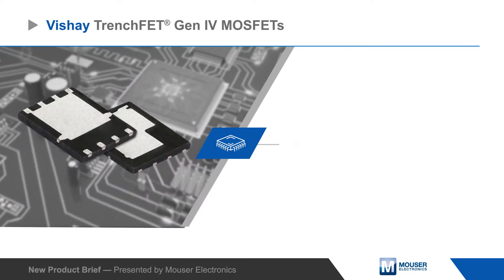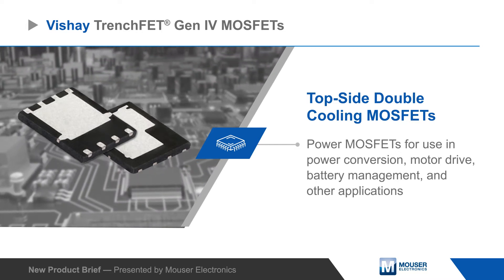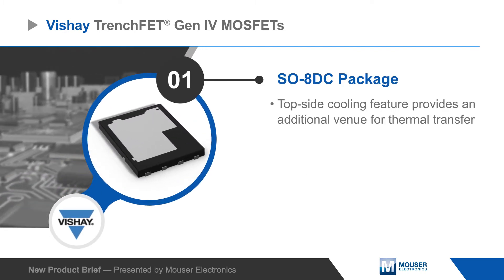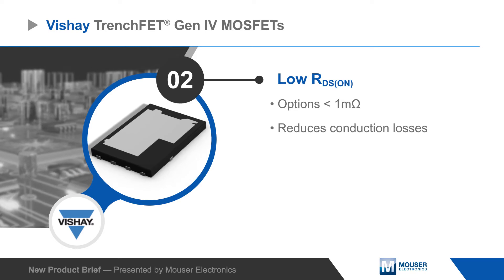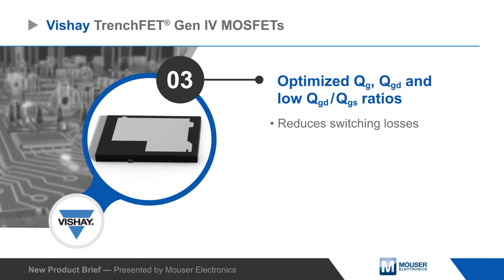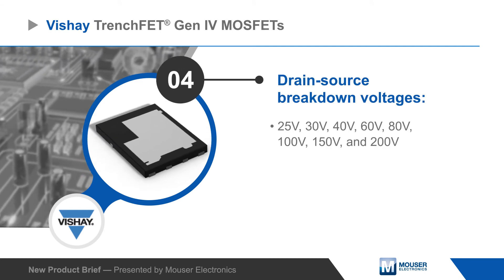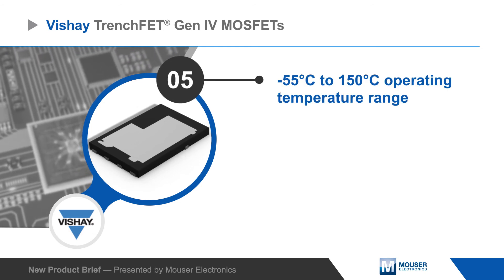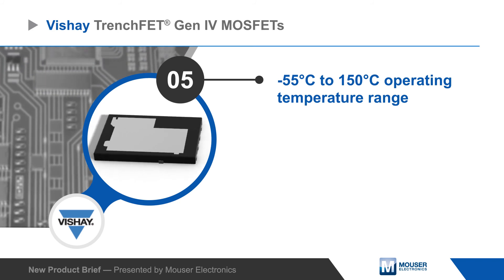Vishay TrenchFET® Gen IV Top-Side Double Cooling MOSFETs | New Product Brief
The MOSFETs feature the PowerPak SO-8DC package with thermal pads on the top and bottom of the package, providing enhanced thermal transfer performance. They leverage Vishay’s TrenchFET Gen IV technology to deliver ultra-low RDS(ON) values to minimize conduction losses and power consumption.